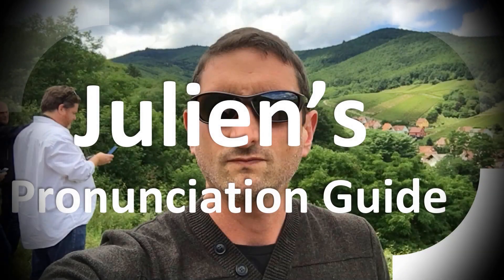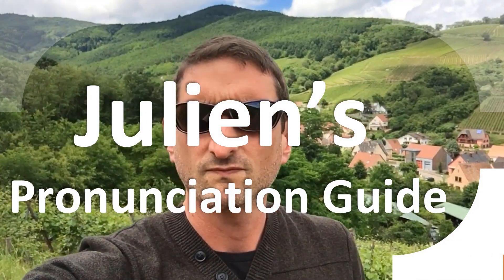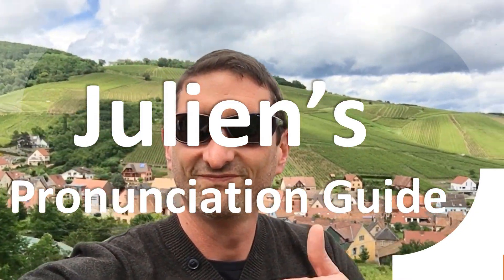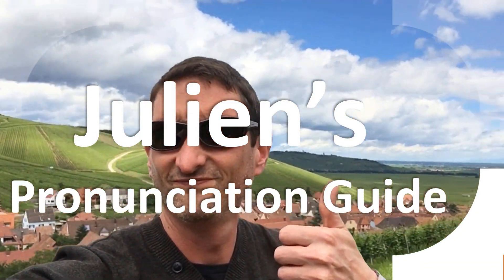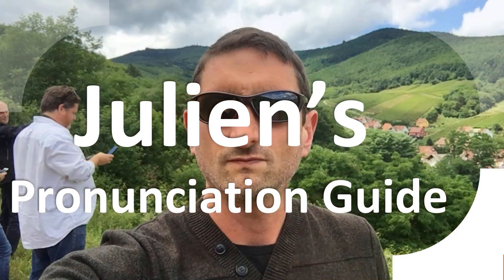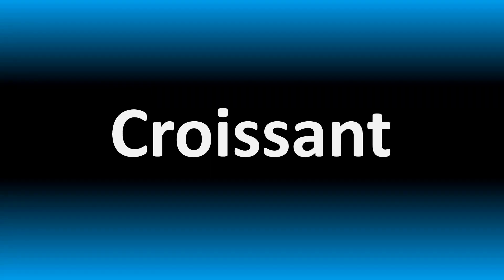How to Pronounce Exclude (correctly!)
Welcome! Here you will hear How to Pronounce Exclude (correctly!) i.e. the “correct” pronunciation.

You can skip the intro through the time stamps below:
00:00 - Pronunciation Intro
00:15 - How to Pronounce Exclude (correctly!)